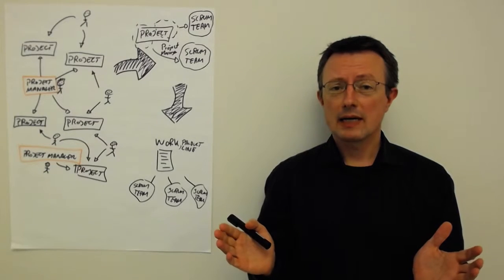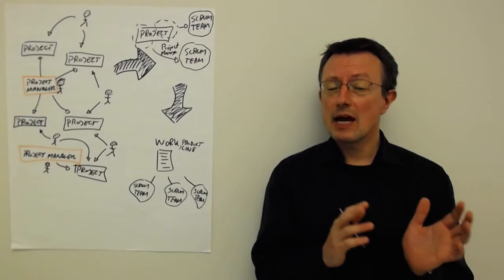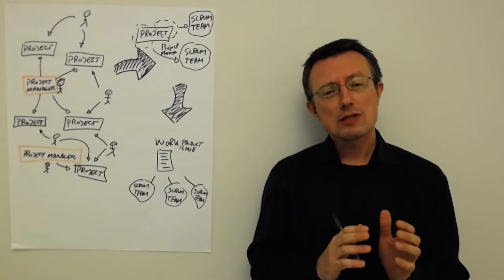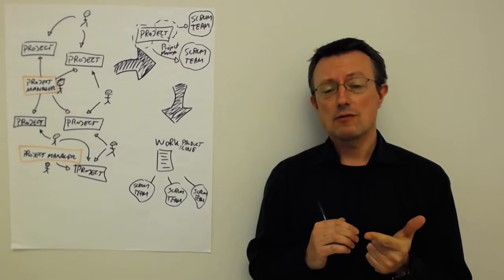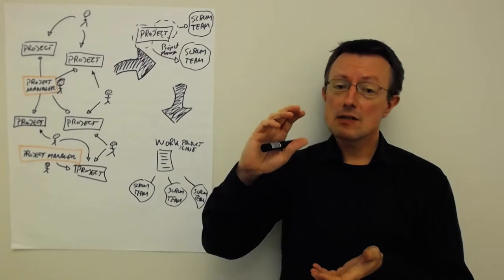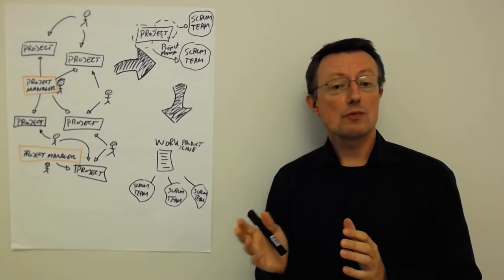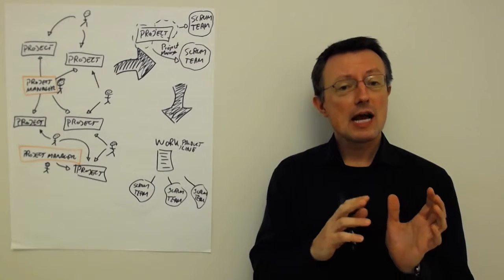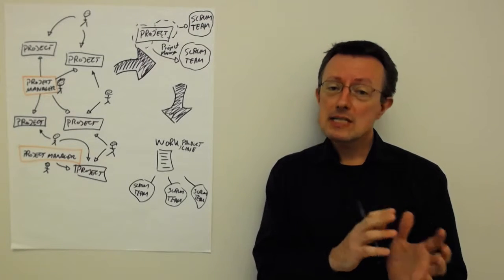Project Thinking with Agile and Scrum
A short and fast video on some of the challenges with traditional project thinking combined with Scrum and Agile